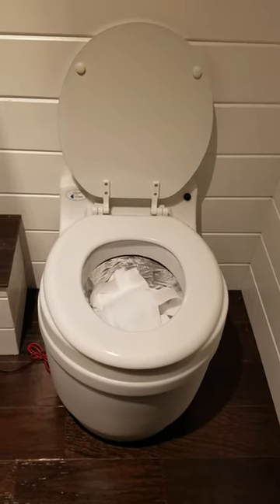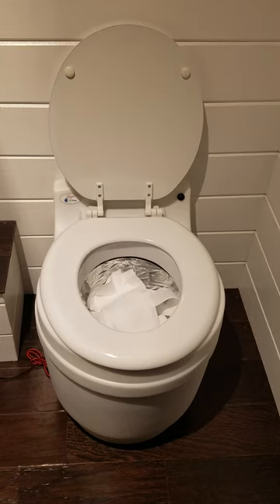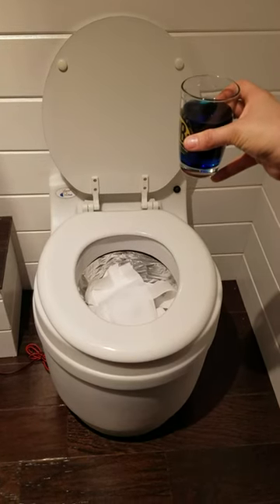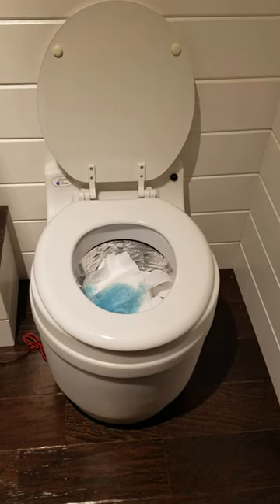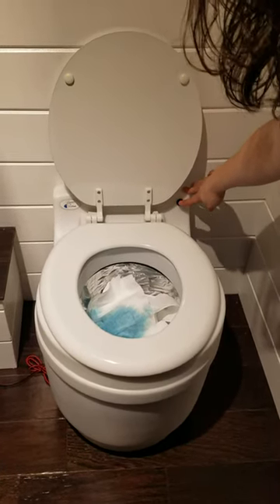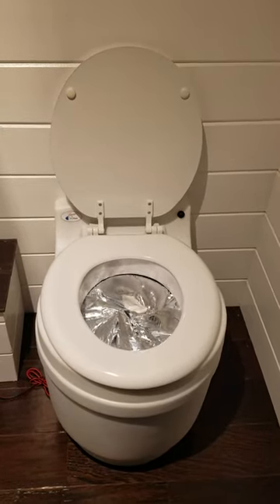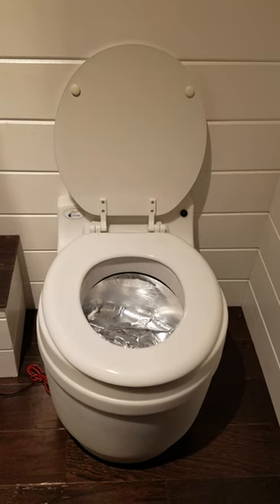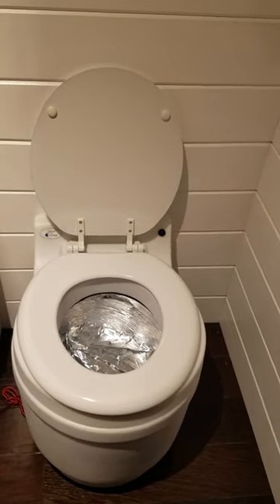Laveo Dry Flush Flushing Demo